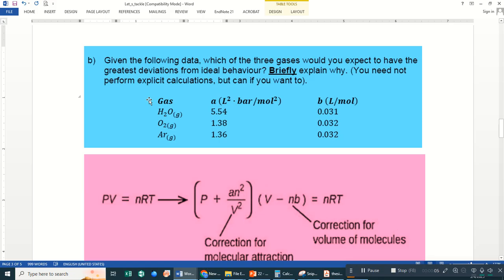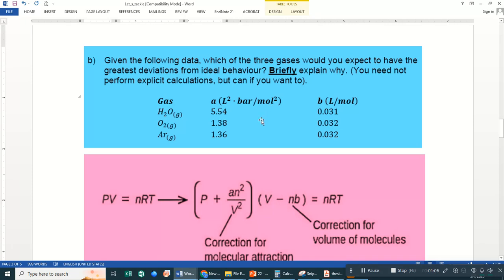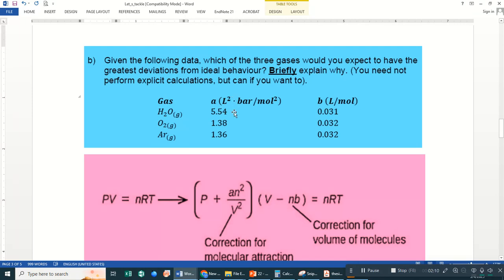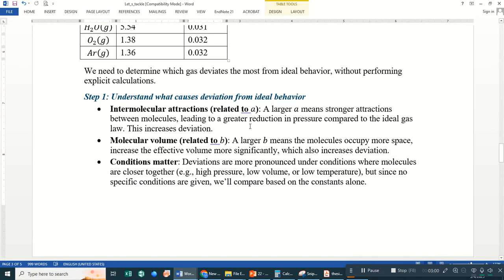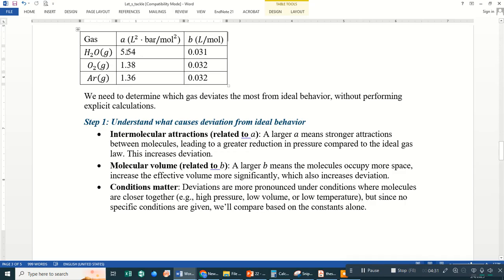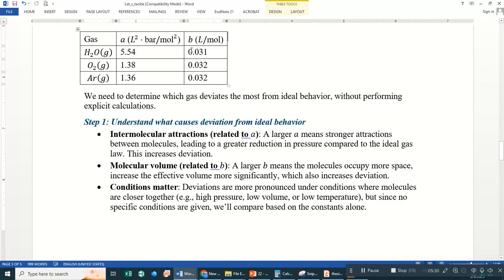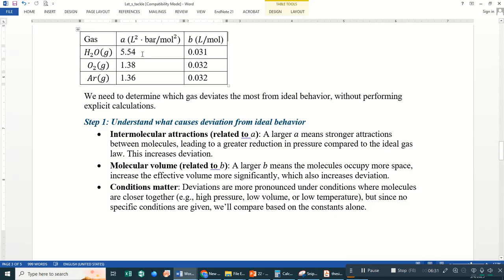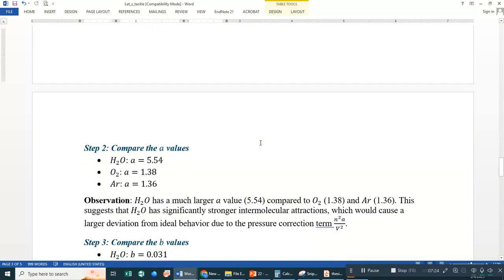Van der Waal's constants a and b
Value of Van der Waal's constants  a and b help to understand the nature of gas. Water is more polar than argon and oxygen gas.